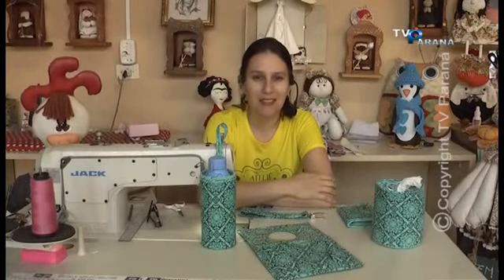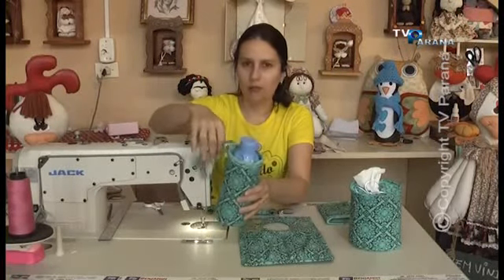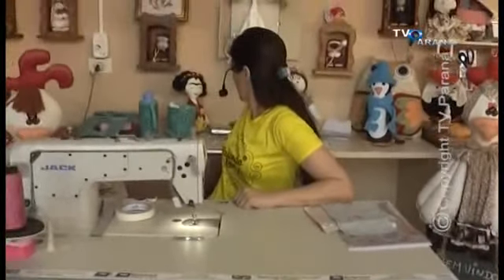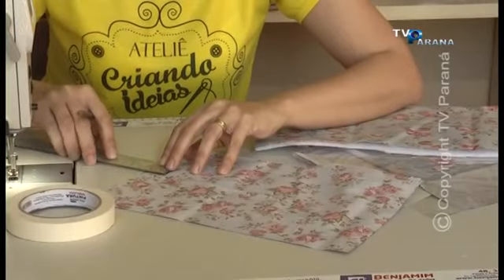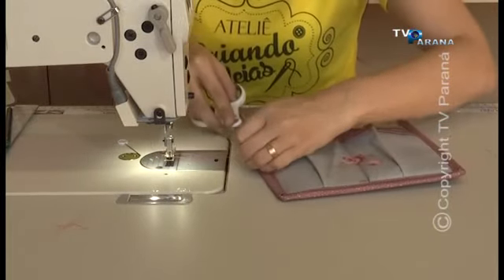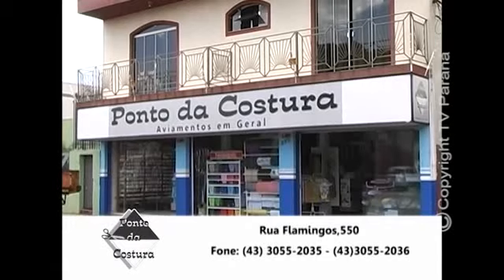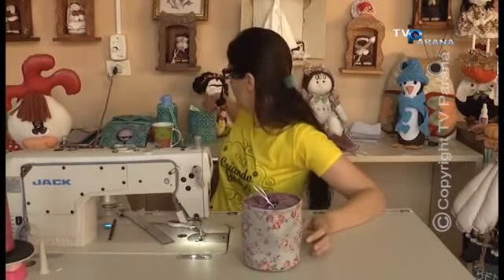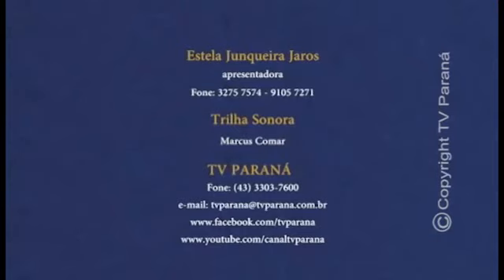KIT VIAGEM LIXINHO DE CARRO E PORTA PAPEL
Estela Junqueira- Criando Ideias